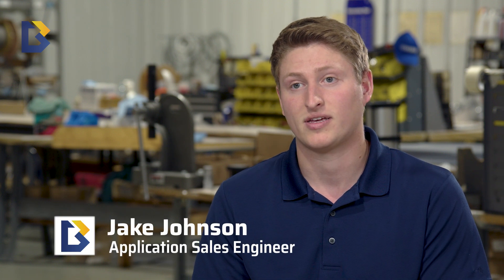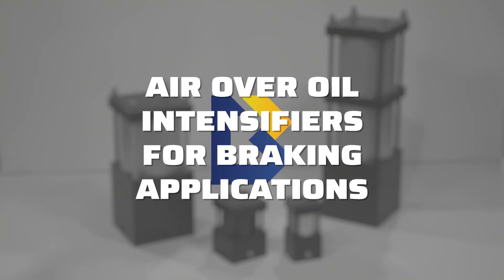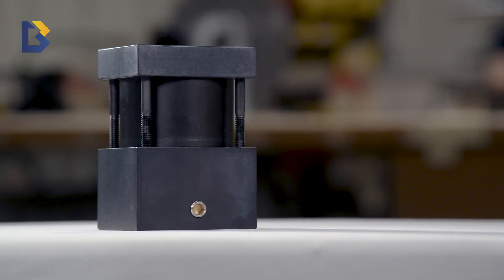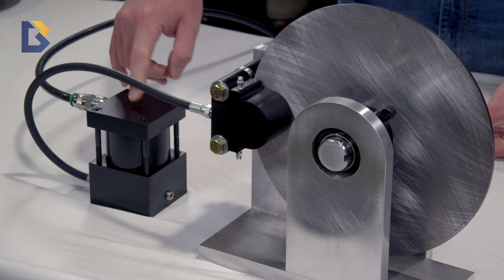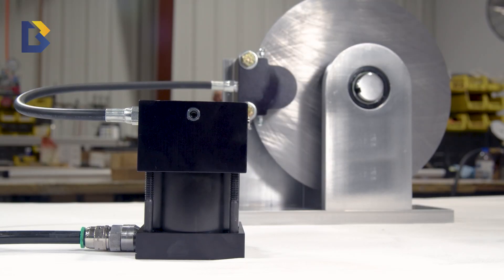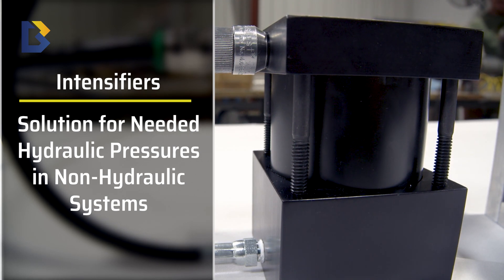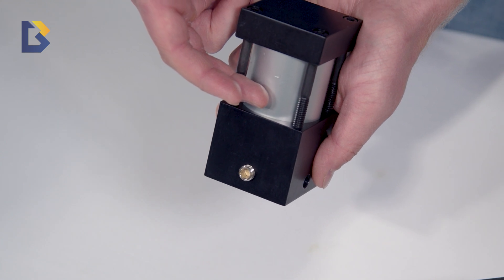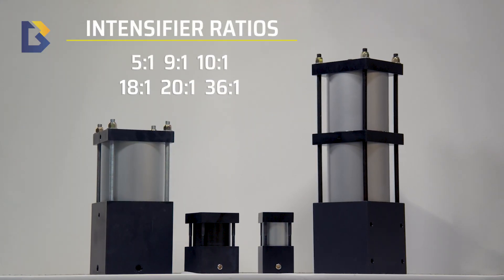When and Why Would You Need an Air/Oil Intensifier?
What if compressed air is your only power source? An air/oil intensifier can convert low-pressure into high pressure in instances where a hydraulic pressure system is not available or where hydraulic pressure is too low.  An air/oil intensifier, also known as an air-to-oil booster, can operate using standard shop air, which is typically 80-100 psi. Compressed air provides ongoing power, but the oil booster provides greater control